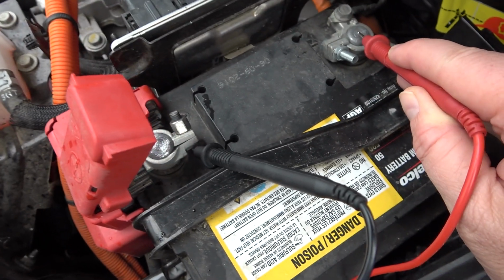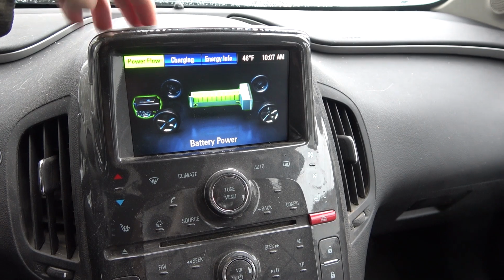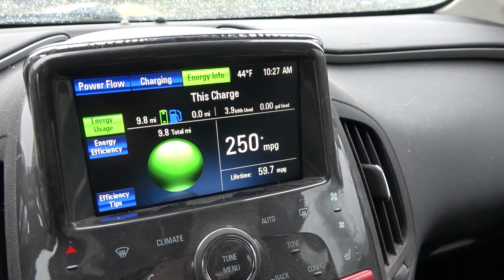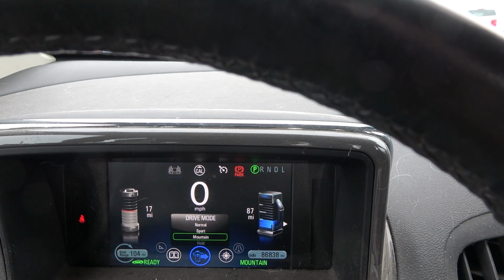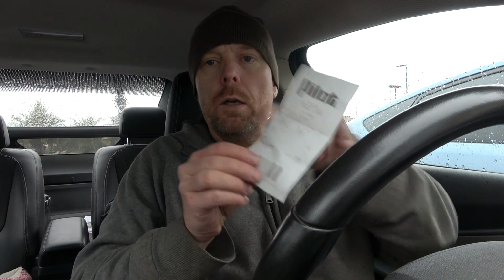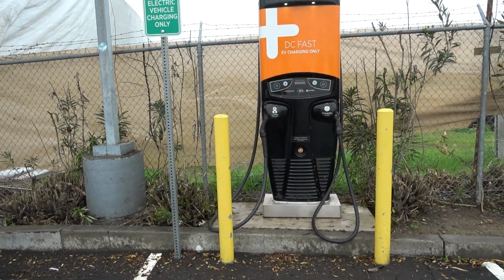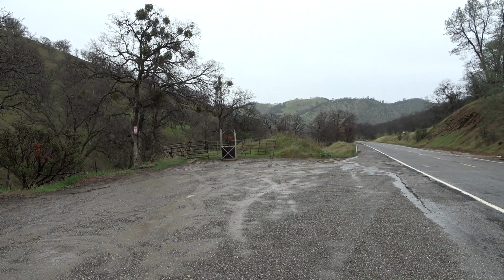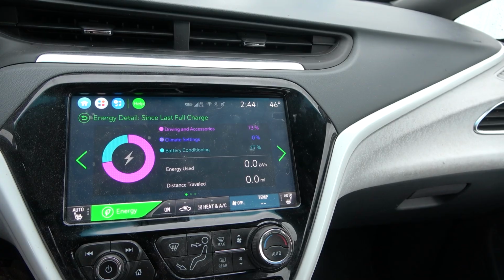Driving the Chevy Volt: My Bolt EV Battery Died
So after six years, it finally happened. My Chevrolet Bolt EV's battery died. These batteries will typically last about three years, so this battery exceeded its lifespan by nearly double. Last year, I also replaced the 12 V AGM on my Chevrolet Volt, and it was a similar age. It's possible that GM's way of integrating these 12 V batteries into their EV platforms does a better job of maintaining and tending to them than an ICE car's alternator.

Either way, the trip went as expected, and I took some time to showcase the differences between the Volt and the Bolt EV when making a 150 to 200 mile trip, which I commonly do.